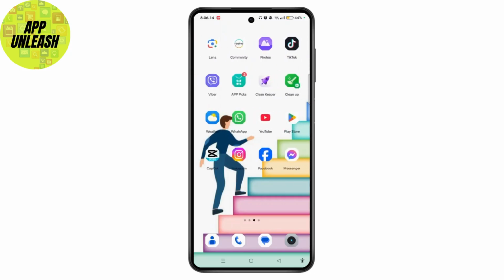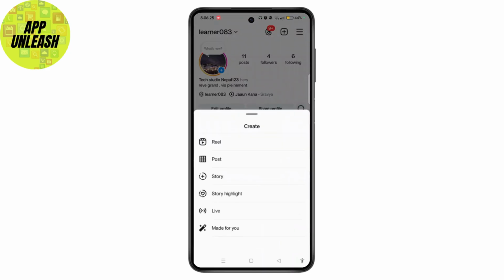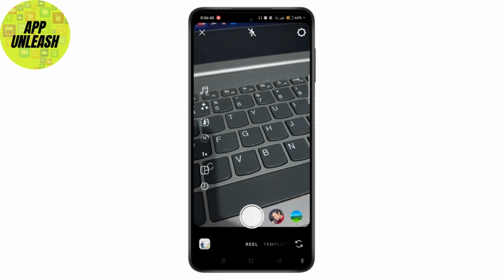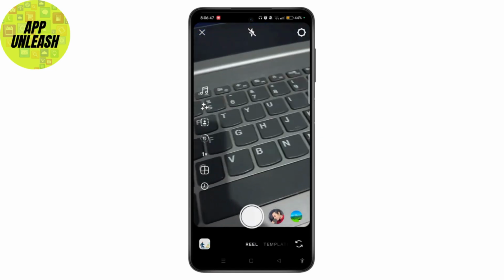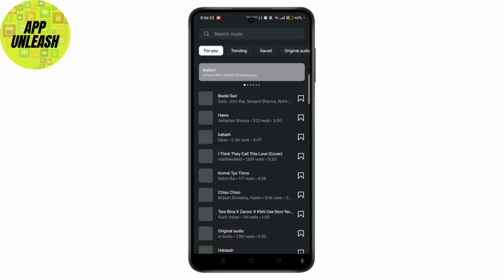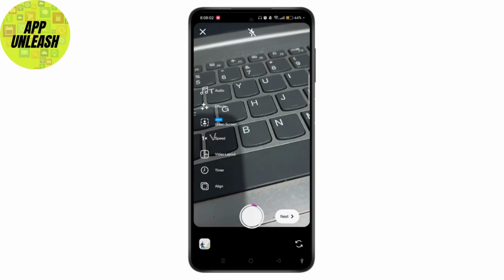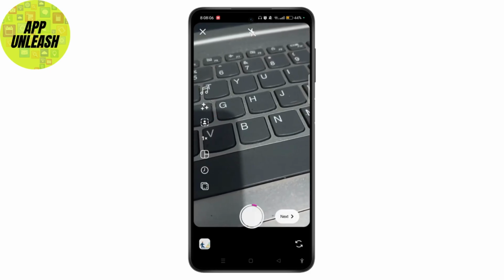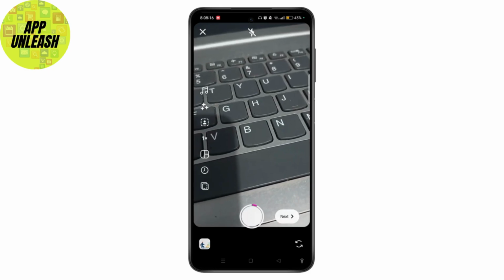How to Add your Own Custom Song or Music or Audio on Instagram Reels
Want to add your own custom song, music, or audio to your Instagram Reels? This video will guide you through the steps to add personalized music or audio quickly and easily. Whether you're asking, "How do I add my own music to Instagram Reels?" or need help with the audio feature, this tutorial has you covered. Learn how to customize your Reels and make them unique with your favorite sounds. Watch now to see how you can add your own custom song, music, or audio to Instagram Reels today!

Timestamps:
00:00 How to Add Your Own Custom Song or Music or Audio on Instagram Reels
00:10 How Do I Add Custom Audio to Instagram Reels?